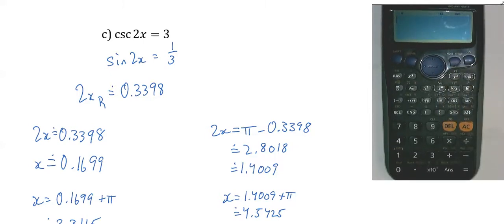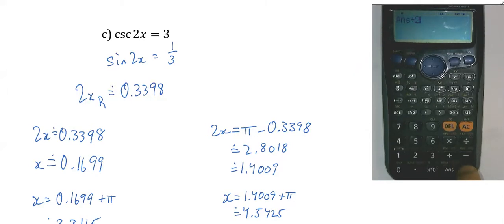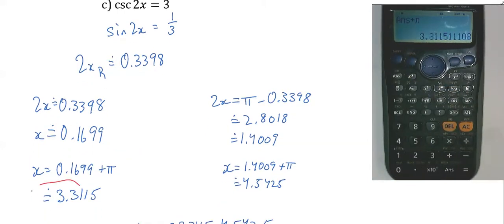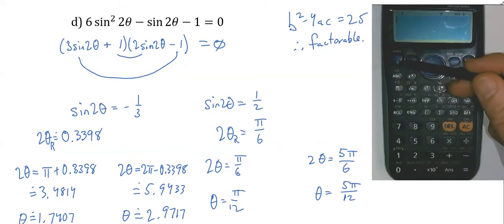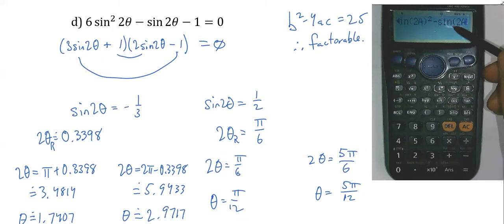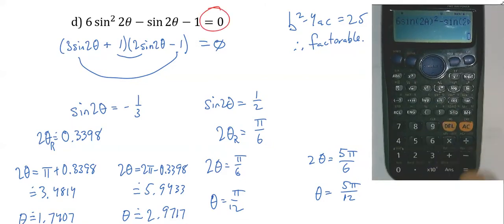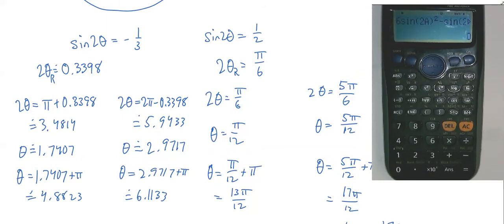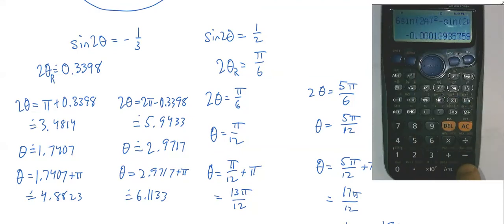Useful Calculator Trick